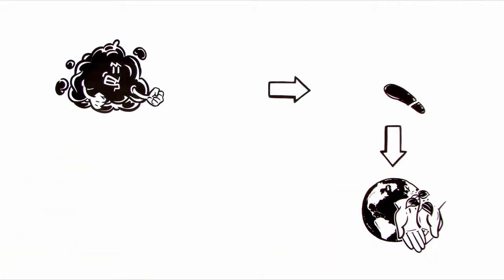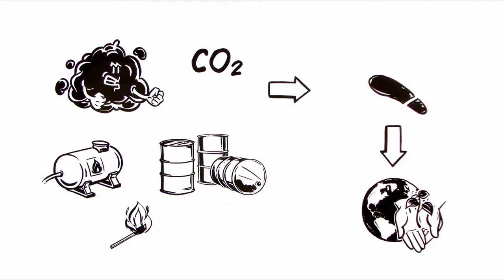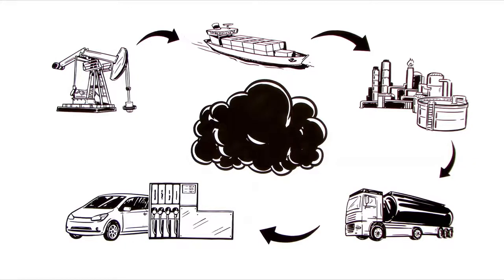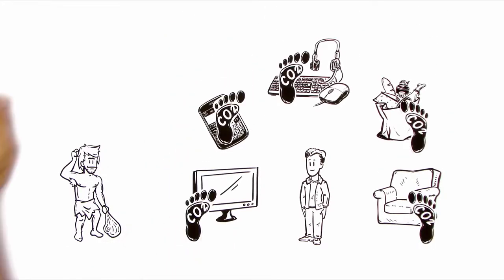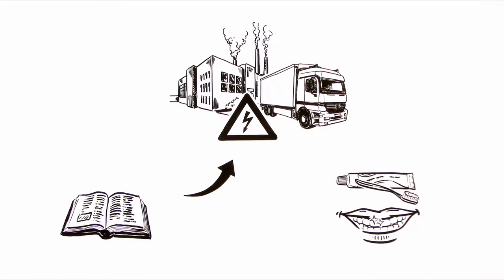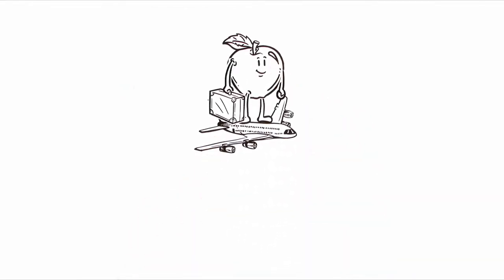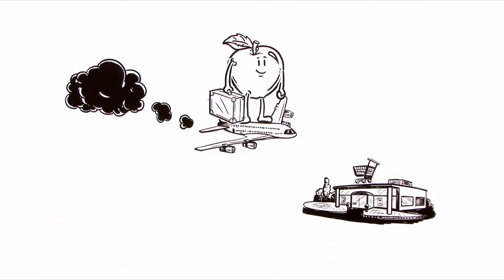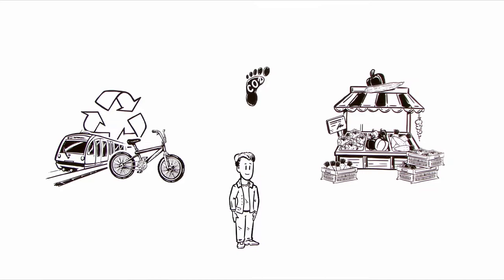simpleshow explains the Carbon Footprint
You've probably been hearing a lot about climate change and how you should reduce your carbon footprint. But what's that exactly? Just like an actual footprint, it's a mark you leave upon the environment. No, not with your shoes but with every action that releases "Carbons". Those are the harmful gases, such as Co2, which are pumped out by burning fossil fuels, like oil or gas. And the more fuel is used, the bigger your footprint will be. You may think that by driving your car, the only carbons you release come from the engine, but no. Consider the carbons that are emitted just to get fuel into the tank: From the energy needed to extract the oil from underground, the pollution caused by transportation and refinement, to the final delivery to your local petrol station. Not to mention the Co2 released by manufacturing your car in the first place. More than you thought, eh? So unless you live in a cave; you and everything you own has it's own carbon footprint: Read a book-- Printing and distributing it uses energy. Brush your teeth and your tools will have a history in a factory. Even something as basic as an apple could have travelled hundreds or even thousands of miles to end up in your local supermarket. You see, it's pretty much impossible to leave no carbon footprint behind. But by thinking about your actions and personal choices, maybe you can make your feet just that little bit smaller and really help to put the boot into climate change.